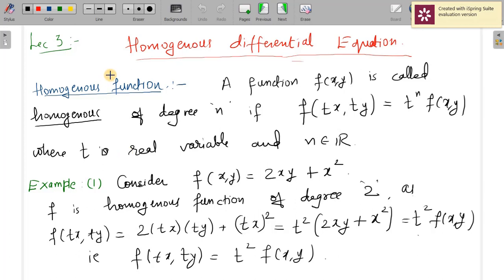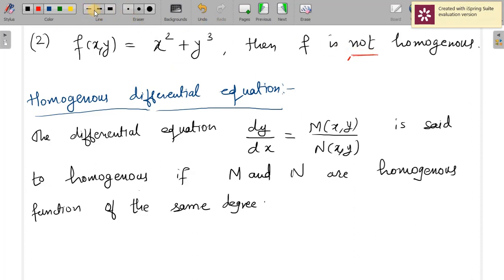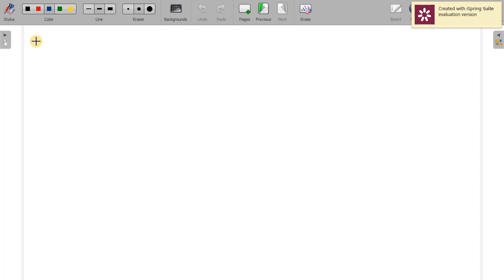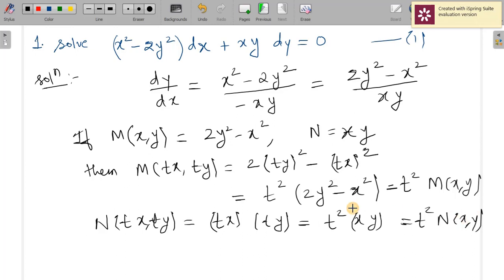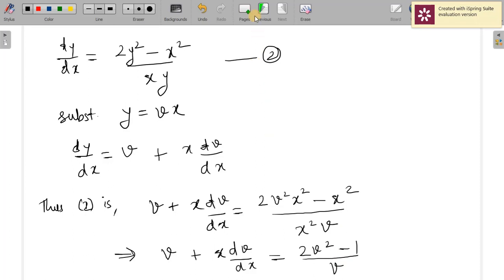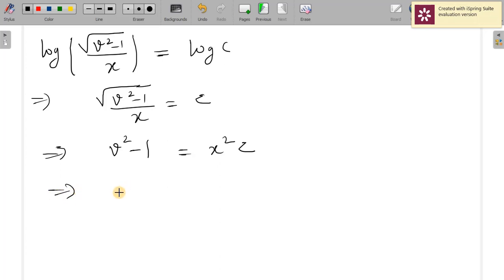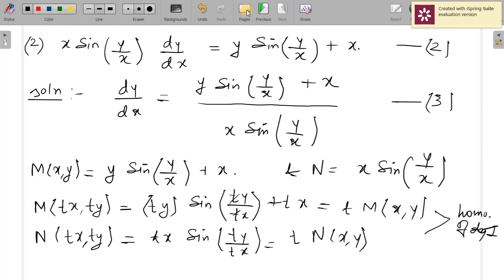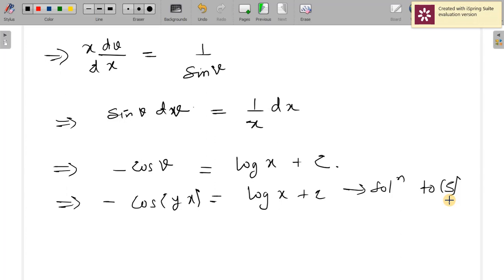Lec3: Homogenous function and Homogenous differential equation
Here we see the method to solve first order differential equation which is homogenous.